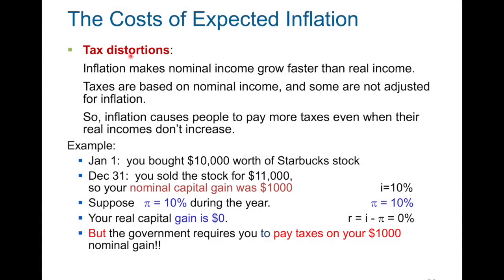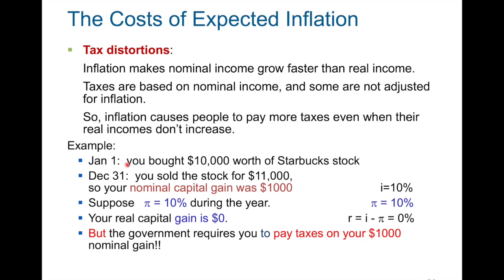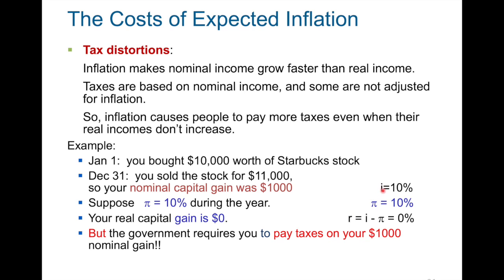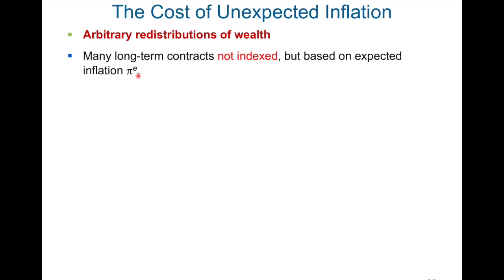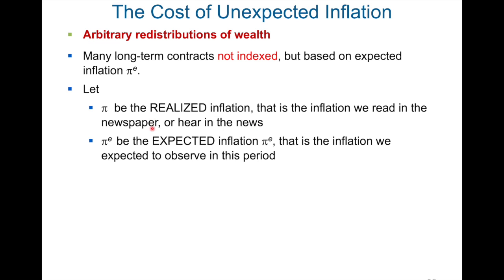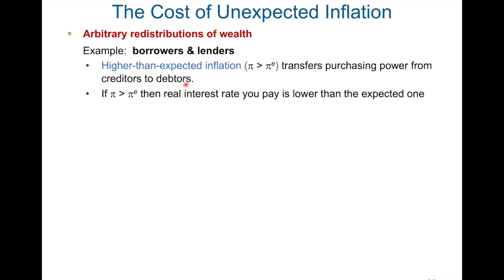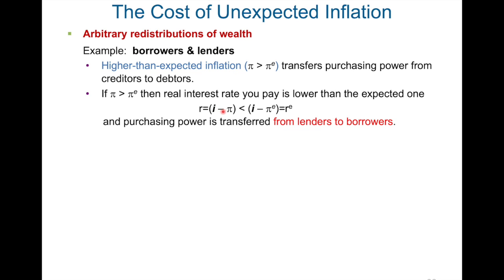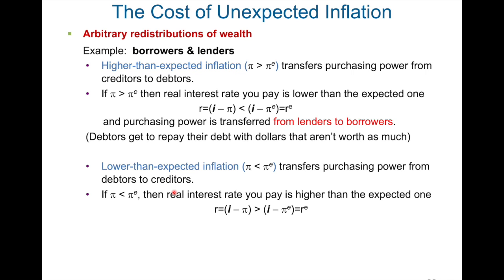Ch 17 - Part 7 - Costs of Inflation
This video is about Ch 17 - Part 7 - Costs of Inflation